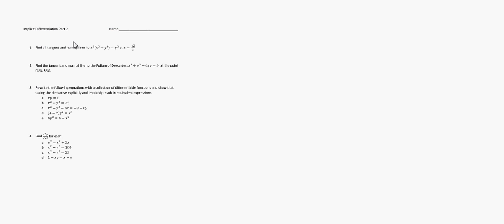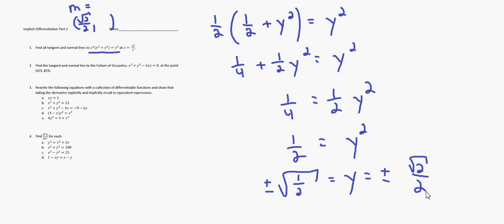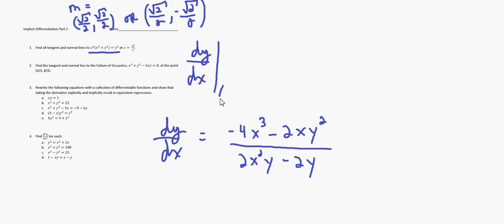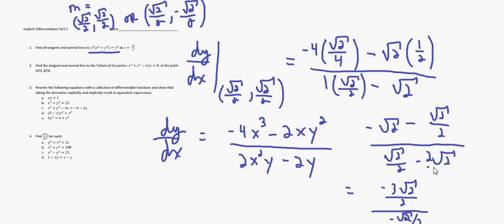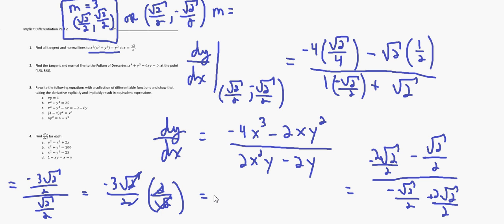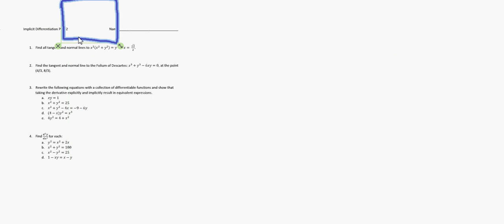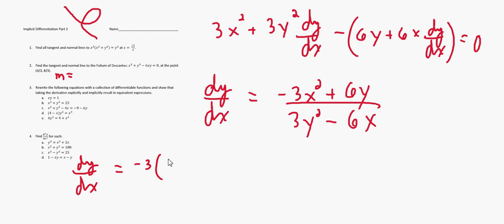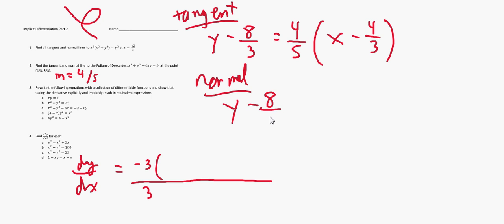implicit differentiation 2 1